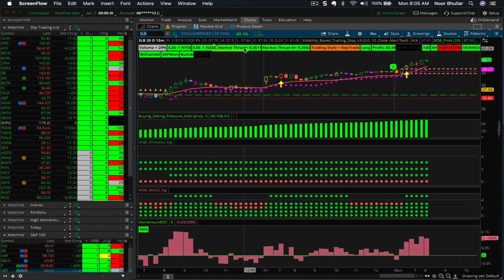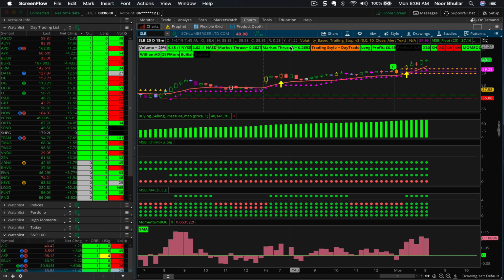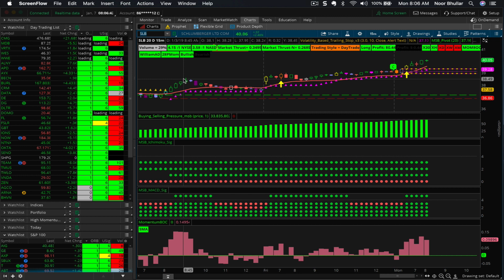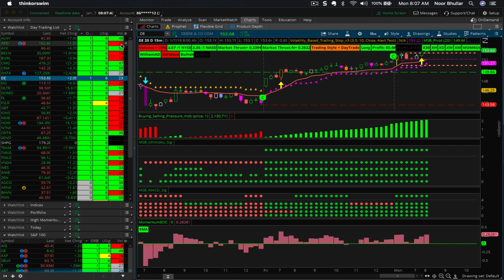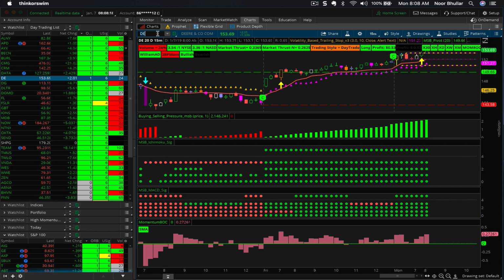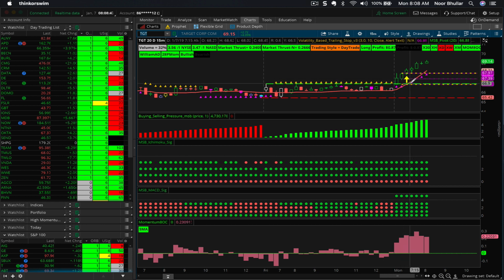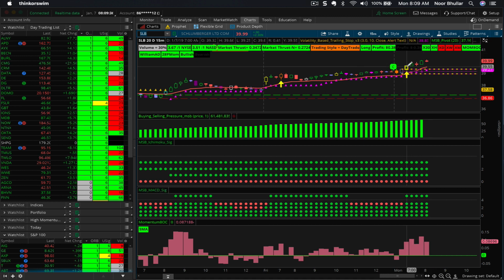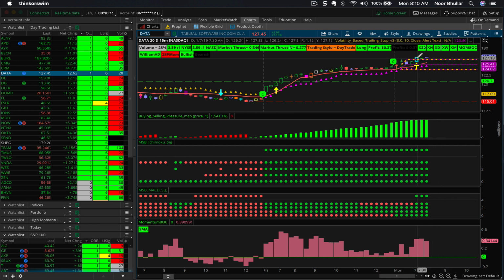Day Trade picks for 1/7/19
This short video shows how  I approach my day trading strategy and my rational for taking some these trades long